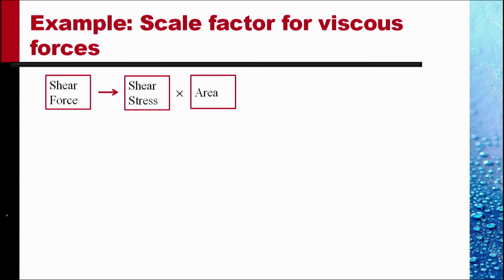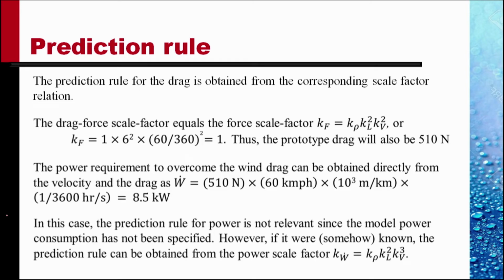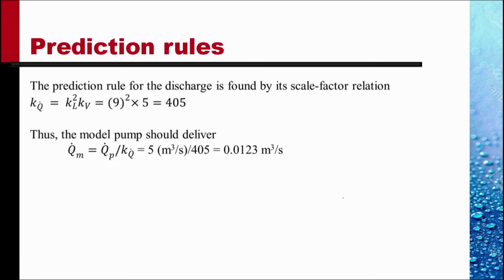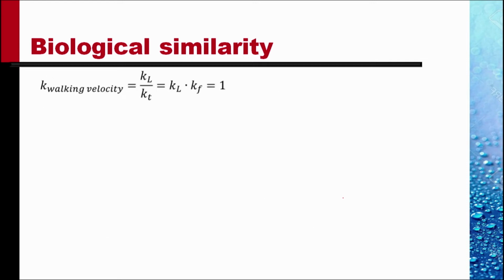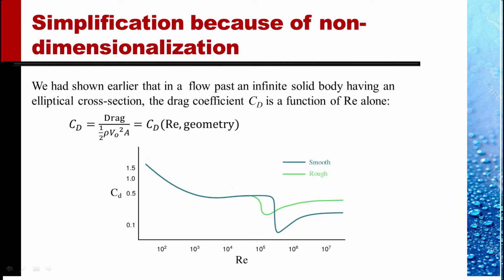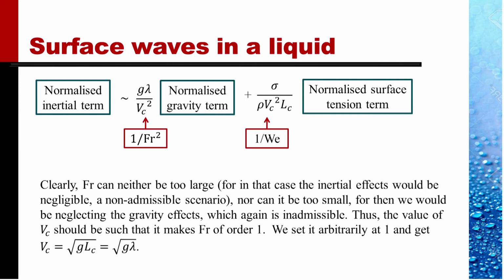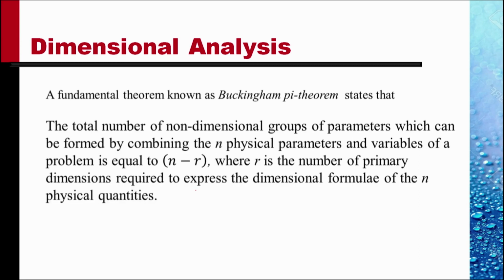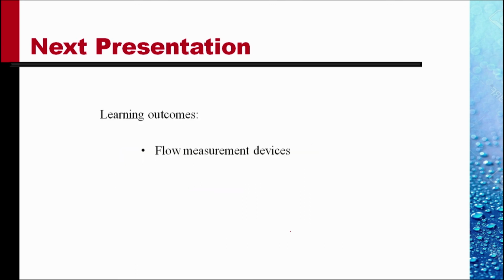17. Similitude Continued